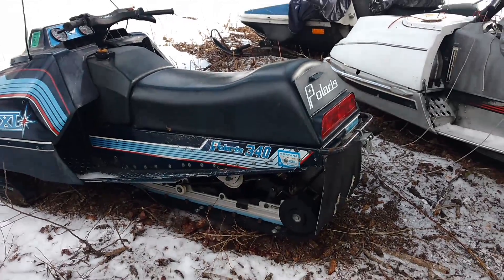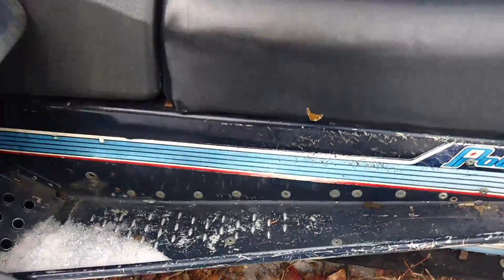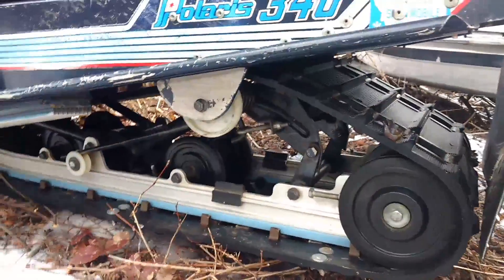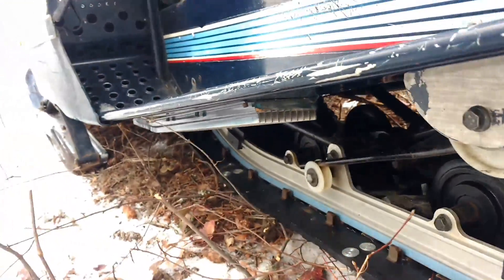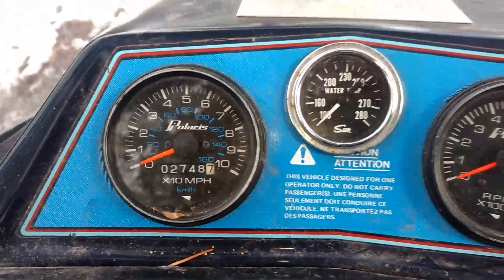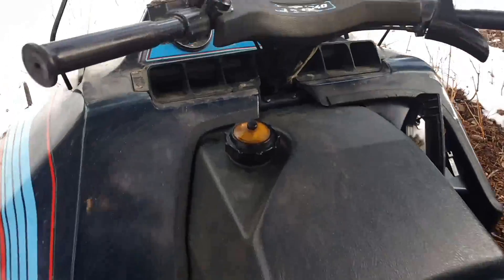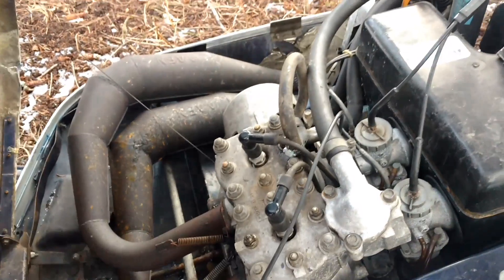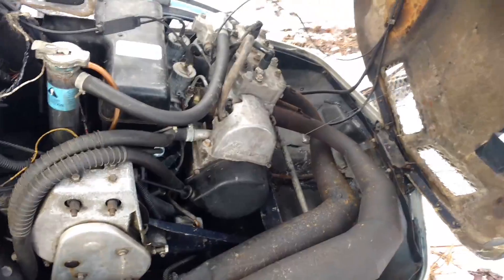1980 Polaris TXL 340 Mod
Nice running sled with the 404 mod race kit.  Runs at around 8500 rpm's with twin AAEN race pipes.  For a 340 this sled flies!